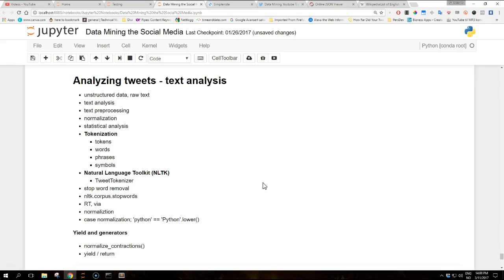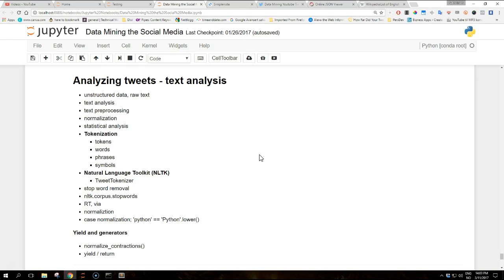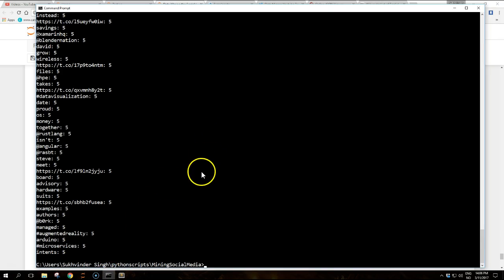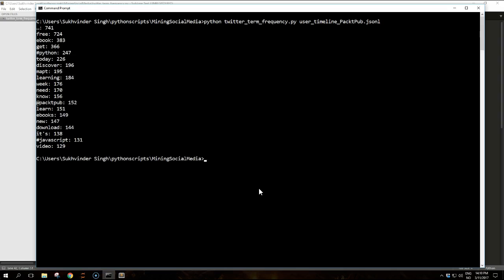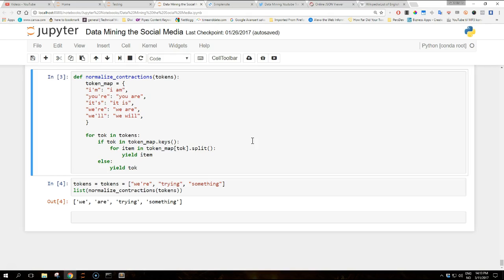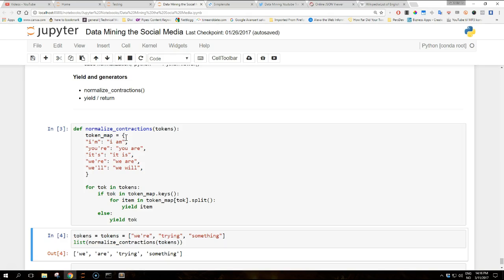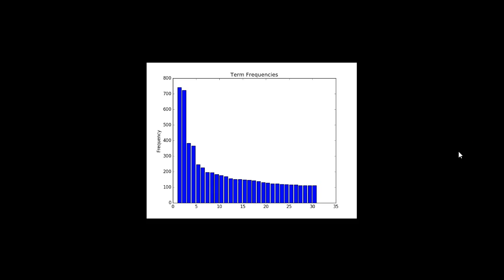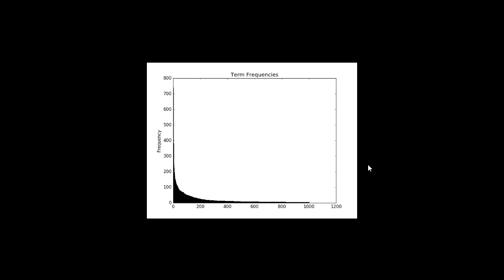Mining Twitter with Python : 6 - Analyzing tweets - text analysis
This tutorial will focus on unstructured data, that is, the raw text of the text. We'll discuss aspects of text analysis such as text preprocessing and normalization. We will also perform some statistical analysis on the tweets.